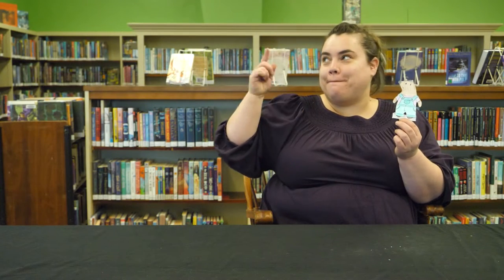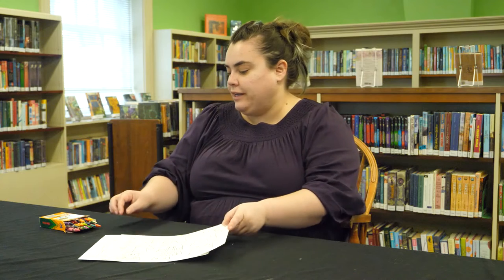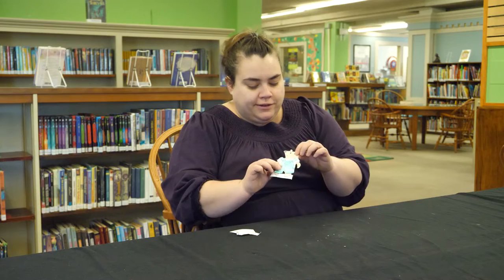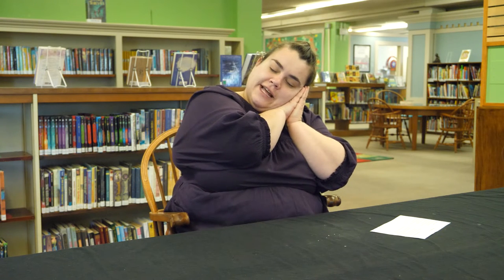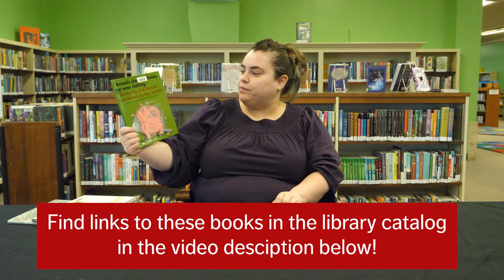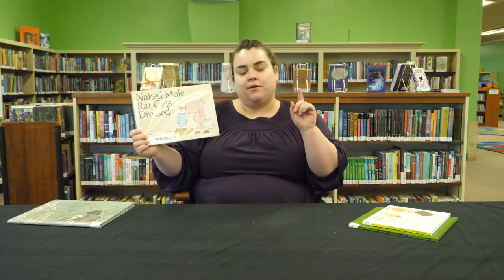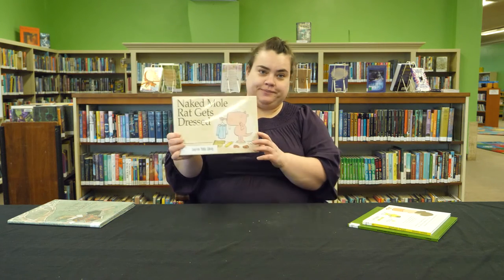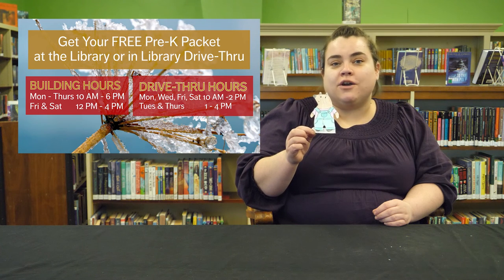Pre K Packet 3: Clothes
Our third Pre-K Packet of the Winter 2022 season! Pick up your packet in the Library Drive-Thru or at the Lower Floor Desk.